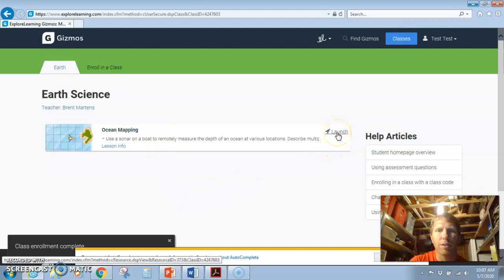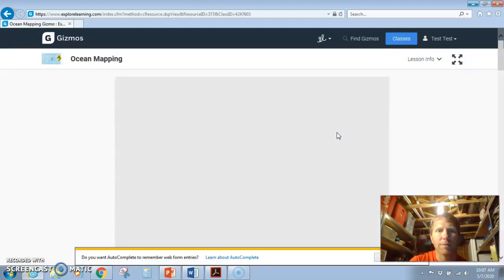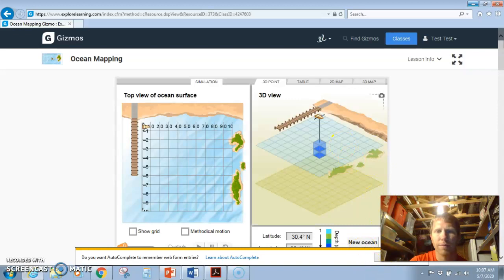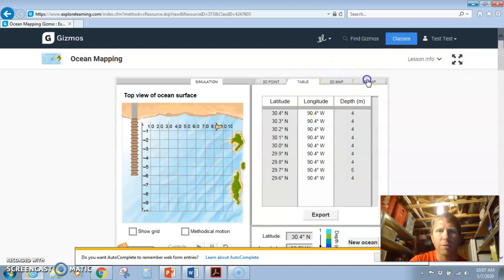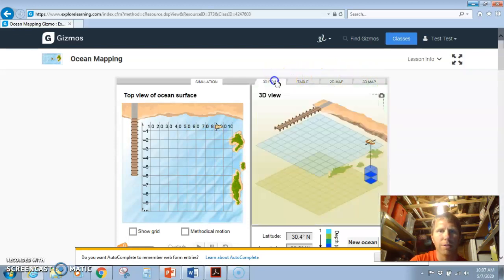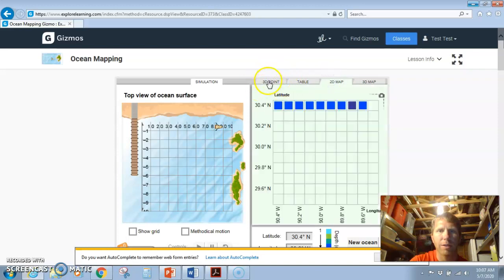Ocean Mapping Enrollment